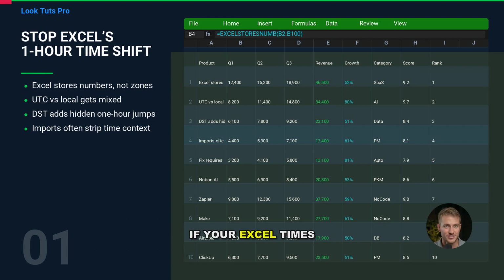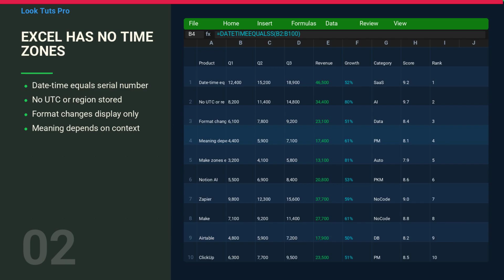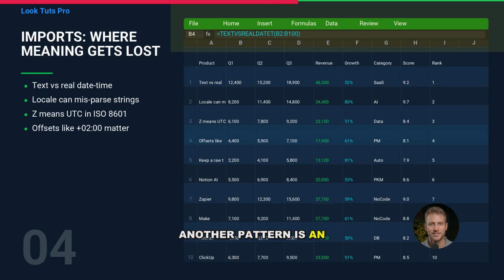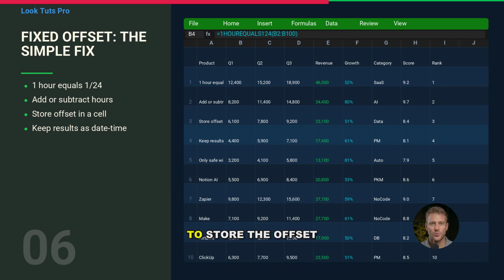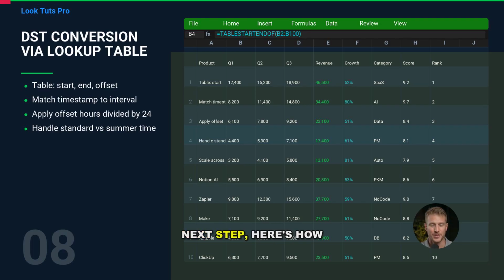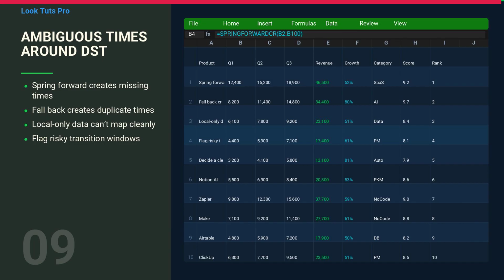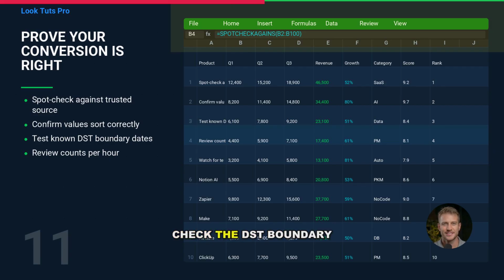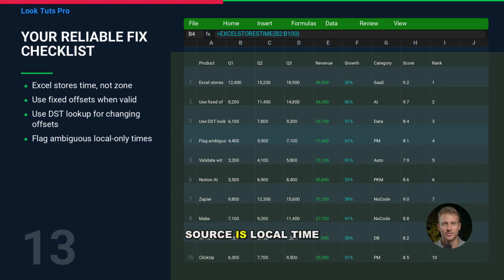Excel Time Zone Conversion Wrong: Fix UTC vs Local, DST & Timestamp Errors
Excel timestamps often look “wrong” because Excel stores date-time as a serial number with no time zone context. This video gives you a reliable model to separate UTC from local time, handle daylight saving time shifts, and convert Unix epoch timestamps without silent errors. You’ll learn when a fixed offset is safe, when you need a DST rule table, and how to validate conversions so sorting and reporting stay correct.

⏱️ Chapters:
00:00 Stop Excel’s 1‑Hour Time Shift
00:56 Excel Has No Time Zones
01:53 UTC vs Local: The Split
02:55 Imports: Where Meaning Gets Lost
04:00 Diagnose the Error Pattern
05:03 Fixed Offset: The Simple Fix
05:58 DST Needs Rules, Not Guessing
07:00 DST Conversion via Lookup Table
08:12 Ambiguous Times Around DST
09:08 Unix Epoch: Seconds vs Millis
10:14 Prove Your Conversion Is Right
11:10 A Clean, Auditable Layout
12:08 Your Reliable Fix Checklist
13:07 Conclusion & Outro